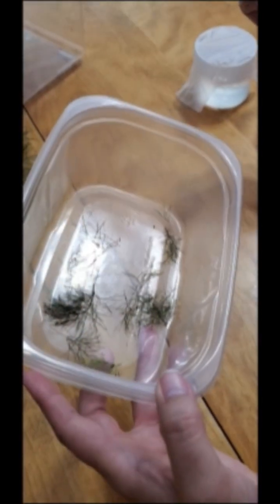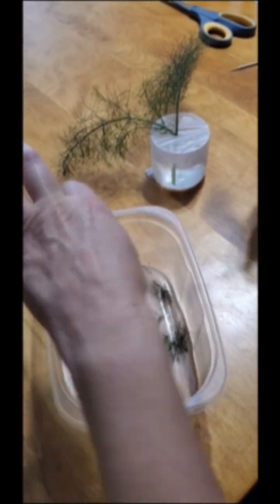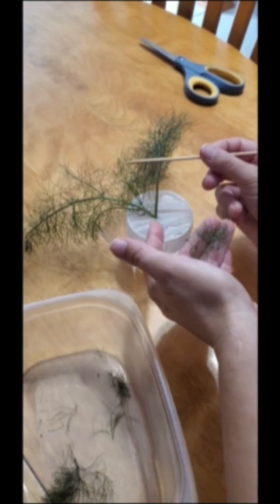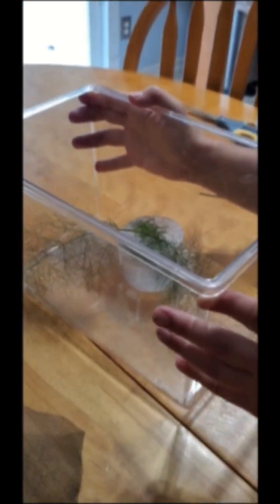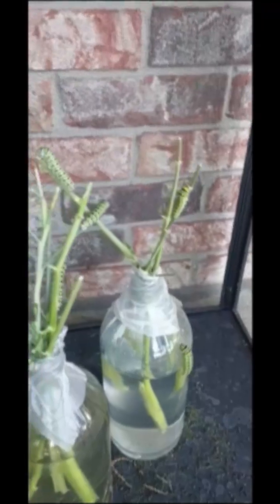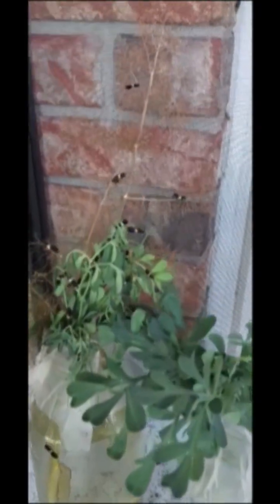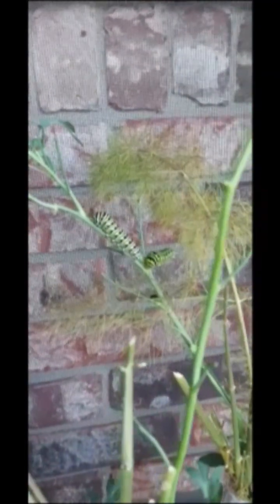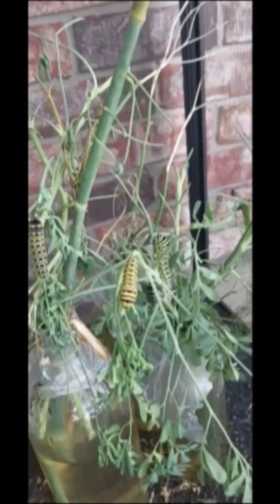Black Swallowtail Butterfly Cycle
CHAPTERS:
0:00 Collecting the eggs
1:07 Moving babies to a cage
4:09 Size update 1
4:24 Size update 2
4:49 The very hungry caterpillars
5:46 A look at the "preschoolers"
6:27 Starting to form the chrysalis
7:06 We have a beautiful butterfly!